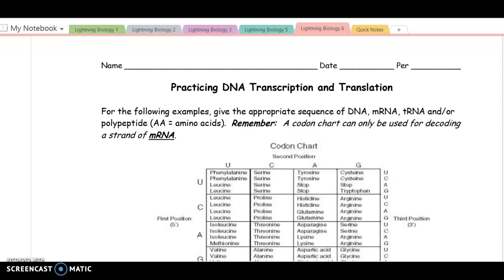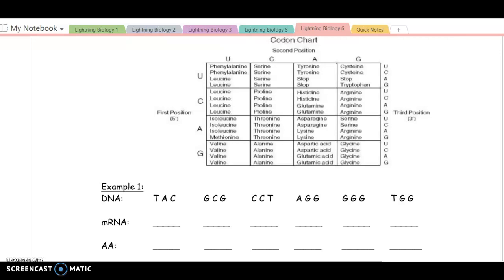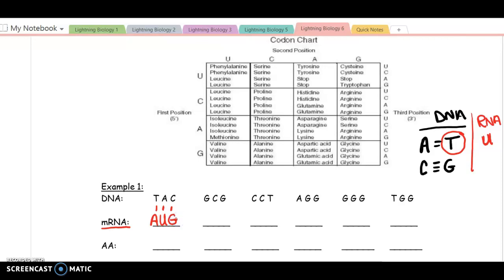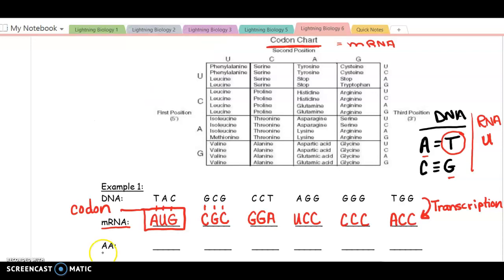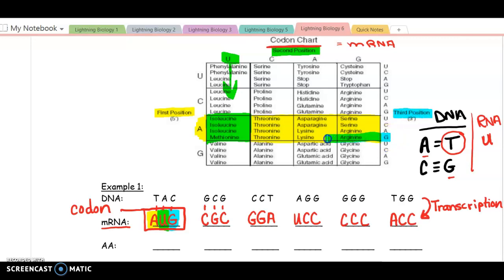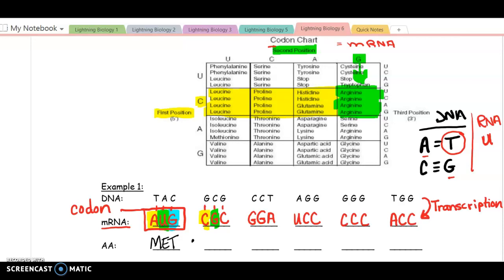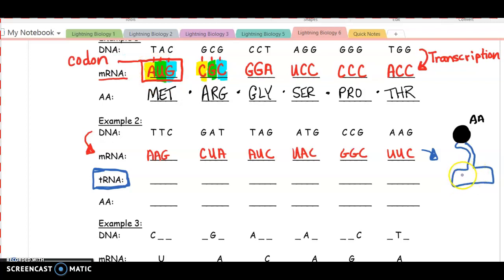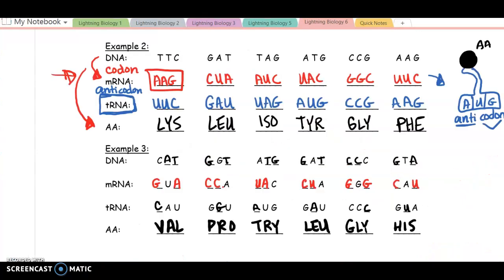Practicing DNA Transcription and Translation